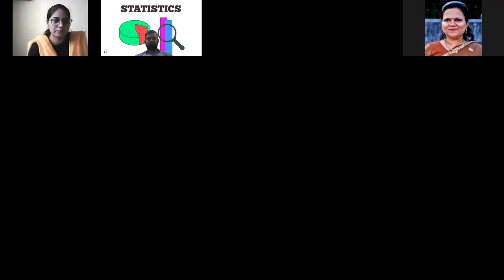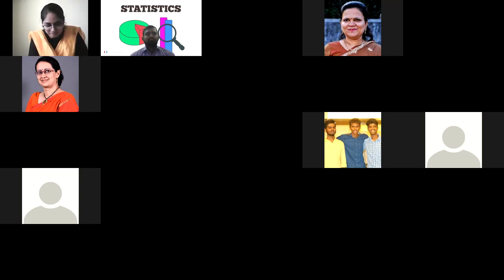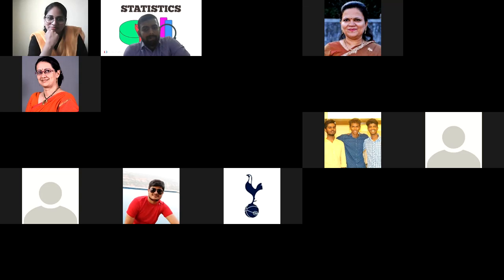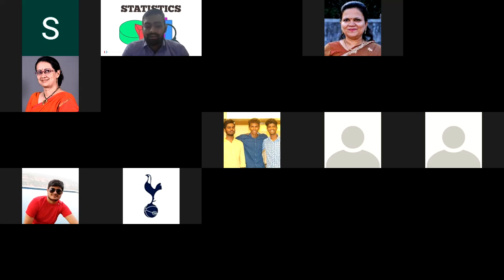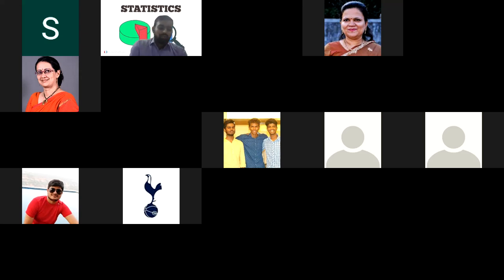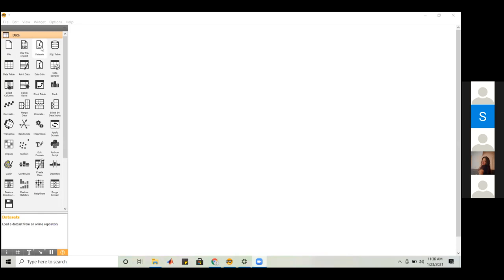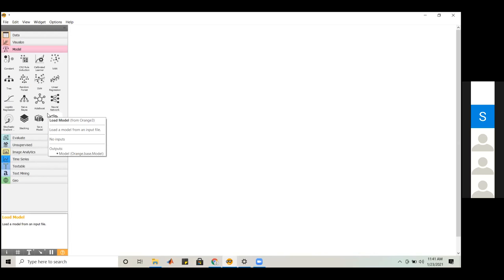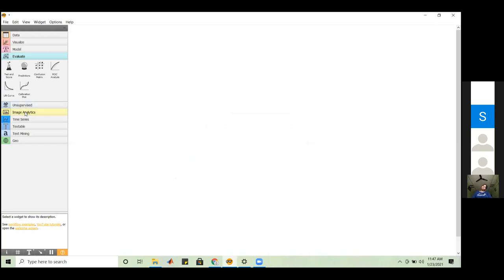Data Analysis and Visualization using Orange Software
Workshop organised by Department of Statistics